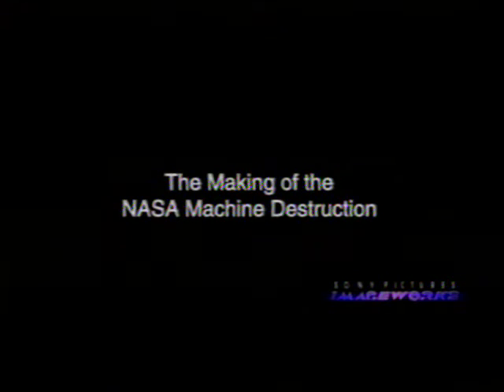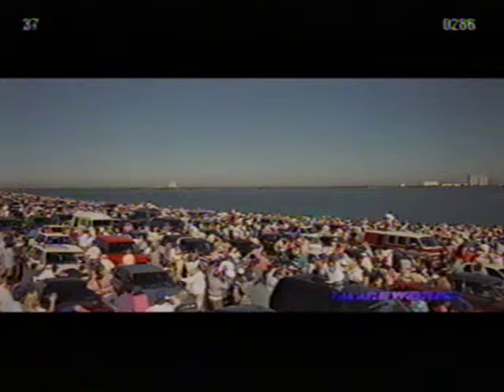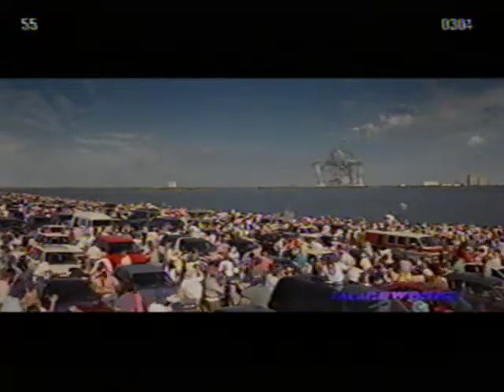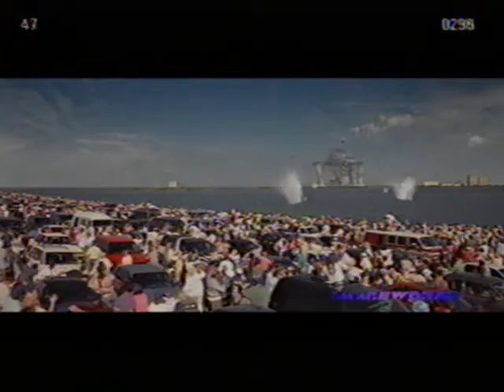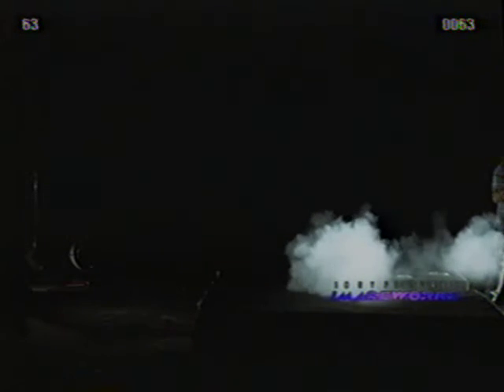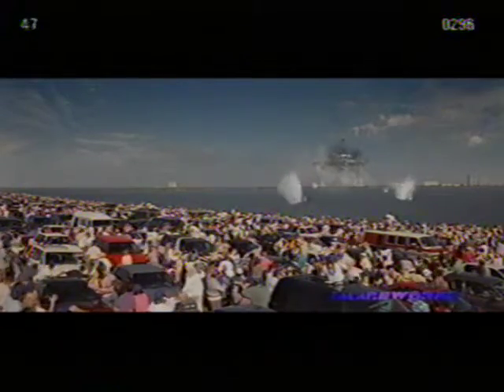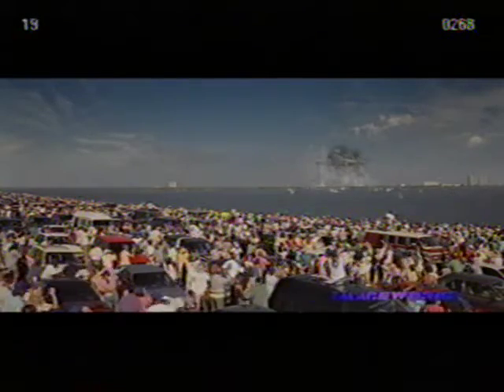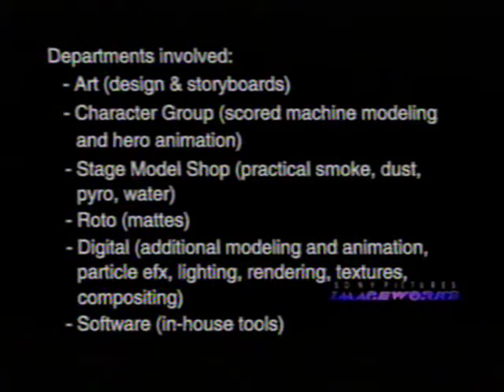Contact after credits VHS segment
a little behind the scenes after the credits on VHS